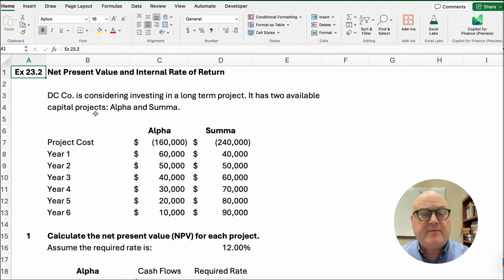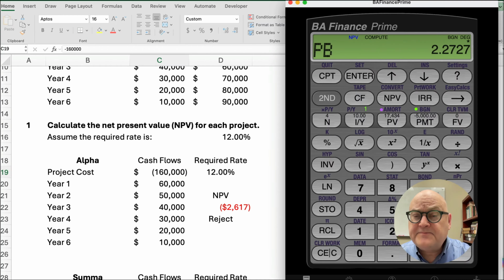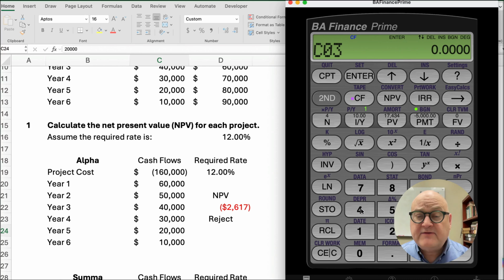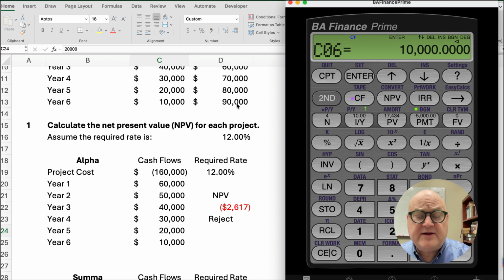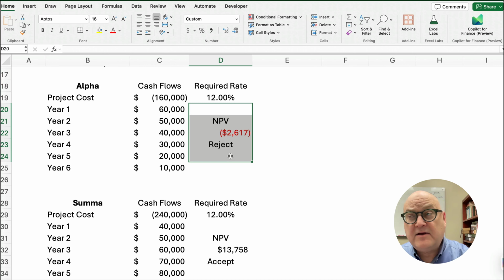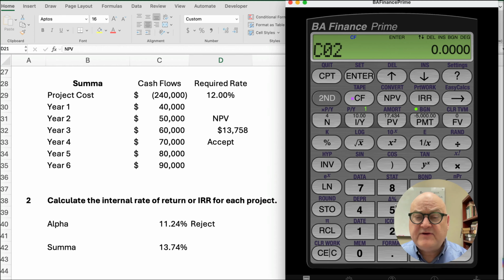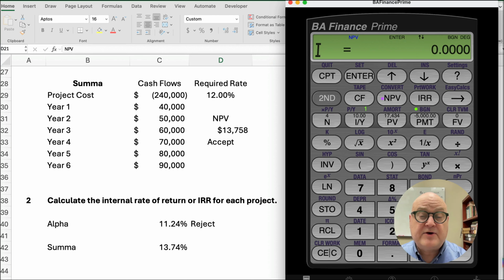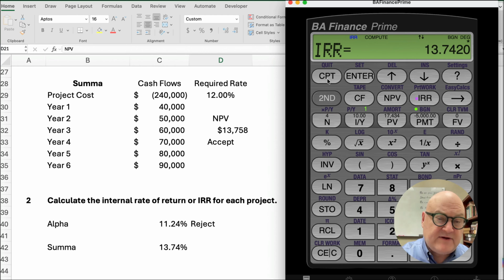Calculate NPV and IRR Fast on BA II Plus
💰 Want to learn how to invest for beginners? This video shows how to calculate NPV and IRR using a financial calculator. We use the Texas Instruments BA II Plus financial calculator. We cover essential capital budgeting techniques for effective investment analysis.

SEE ALSO

ACCOUNTING BASICS

EXCEL BASICS

FINANCE BASICS

INTERMEDIATE ACCOUNTING

MY GEAR

04/12/2026